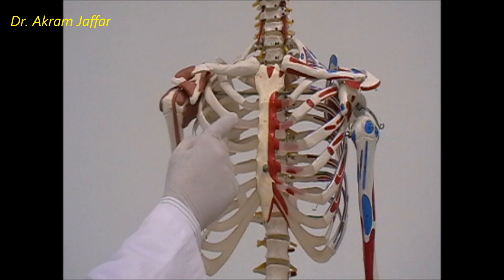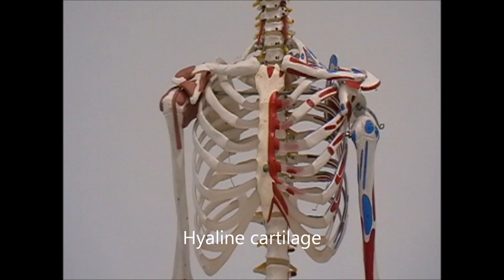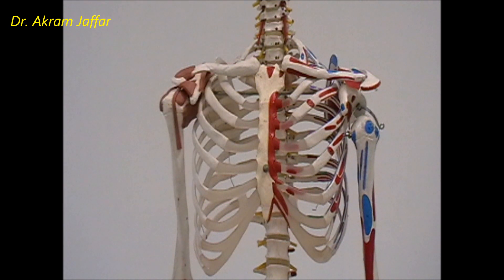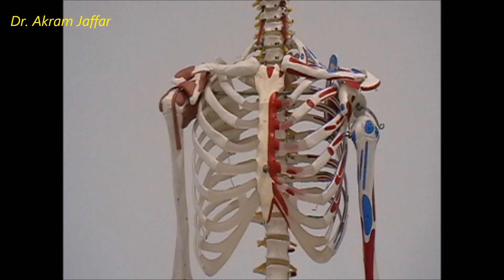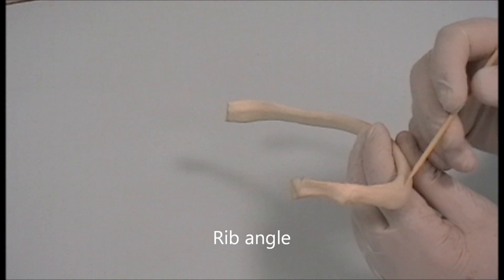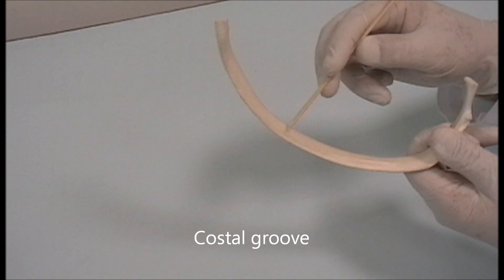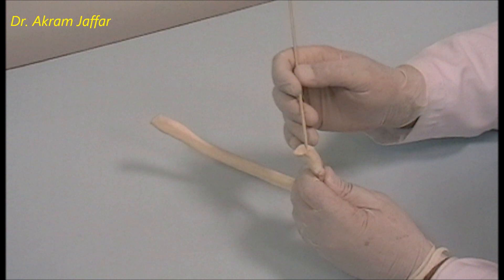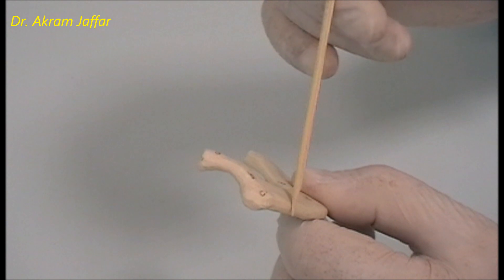Osteology of the thoracic cage: Ribs and costal cartilages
00:00 Intro
00:08 Costal cartilages
01:42 Cervical and lumbar ribs
02:13 Classification of ribs: true, false, and floating
03:41 Classification of ribs: typical and atypical
03:51 Typical rib
05:04 Articulations of the rib with thoracic vertebrae
06:13 Angle of the rib
06:34 Costal groove
07:22 Specific articulations of the head of the rib
08:25 Atypical ribs
08:40 First rib
10:46 Second rib
11:30 Eleventh and twelfth ribs

This video is part of a playlist dealing with the "Osteology of the thoracic cage."  Although each video in the playlist can be watched separately, it is recommended that the playlist is watched in the following sequence:

After watching this video. it is expected that you will be able to
Objectives:
Identify the costal cartilages and outline their articulations (costochondral, chondrosternal and chondrochondral joints).
Identify the parts of the typical rib (body, neck, head, tuberosity, articular facets, costal groove, and angle).
Identify the borders and surfaces of the rib (superior and inferior border; external and internal surfaces),
Explain the terms, related to ribs: Typical/atypical; true/false; fixed/floating.
Recall missing and supernumerary ribs (cervical and lumbar ribs).
Describe the mode of articulation of a rib with a thoracic vertebra (costovertebral and costotransverse joints).
List the atypical ribs and identify the characteristic features of each: first, second, eleventh and twelfth ribs.
Identify scalene tubercle on the first rib and tuberosity for serratus anterior on the second rib.
Describe the relations of structures on the superior surface of the first rib.

Filmed by Nasser Zahra (lab technician). Filmed at the University of Sharjah, College of Medicine. September 2013